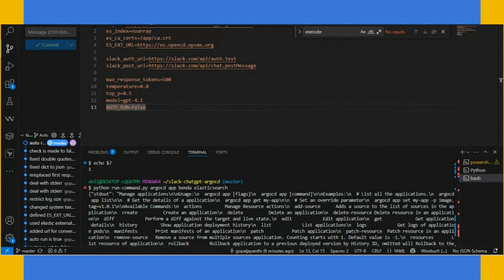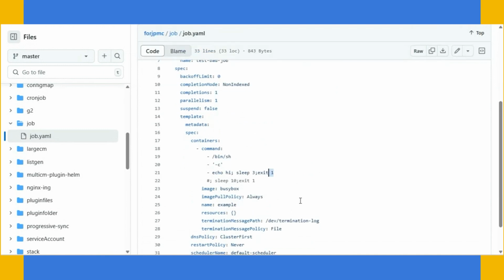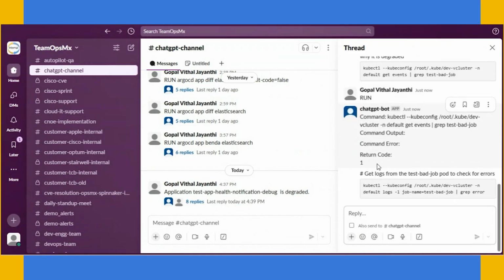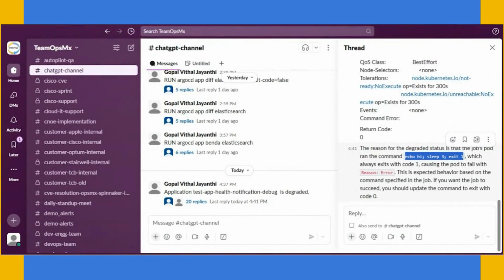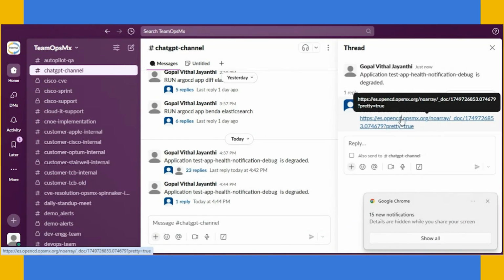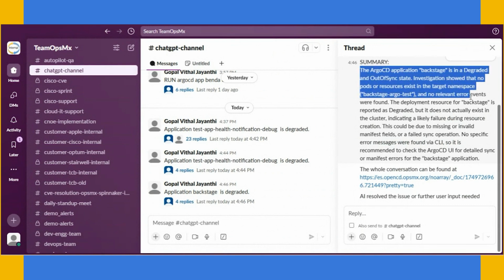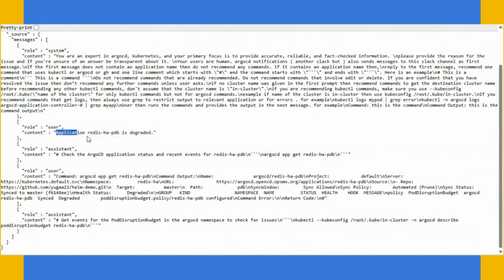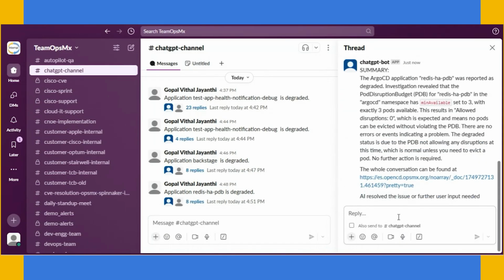OpsMx Argonaut 2 0 - Platform Demo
Argonaut 2.0: Smarter Debugging with AI

Discover how @OpsMx Argonaut 2.0 leverages GPT-4.1 and Slack integration to identify, diagnose, and resolve application issues within Argo CD environments.

In this hands-on demonstration, Gopal Jayanti from OpsMX showcases:
1) Using Python and GPT-4.1 to automate application troubleshooting.
2) Debugging known and unknown issues via Slack with step-by-step guidance.
3) Exploring Auto-Run functionality for seamless command execution.
4) Leveraging Elasticsearch for storing and analyzing interactions.
5) Real-world examples of resolving degraded applications and uncovering hidden issues.

Perfect for DevOps, SREs, and teams working with Kubernetes and Argo CD, this video demonstrates a smarter, faster way to troubleshoot and manage application health.